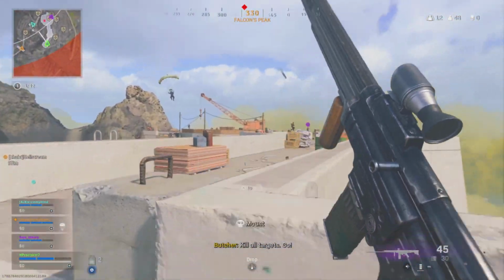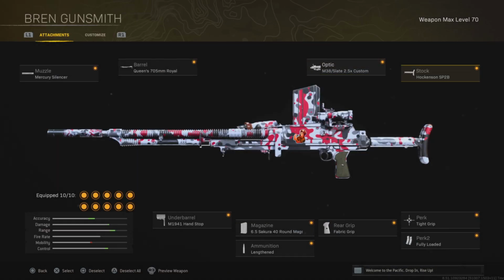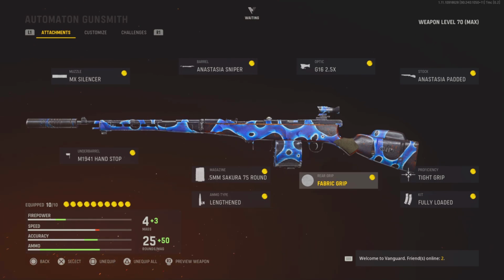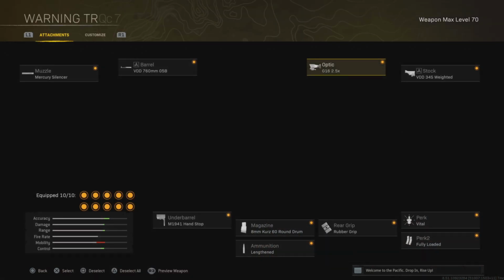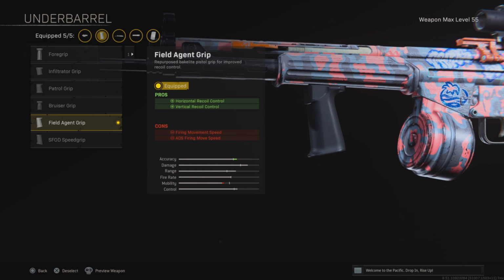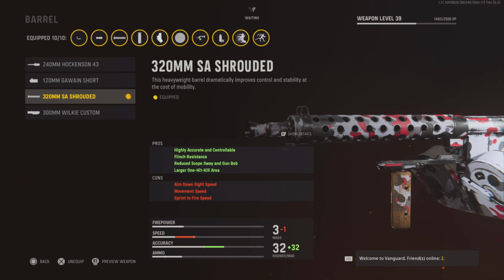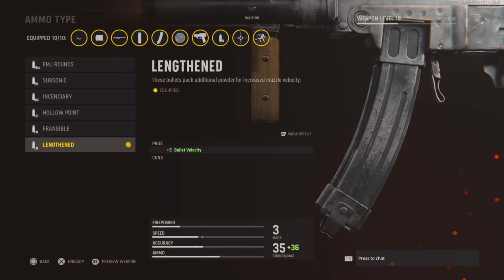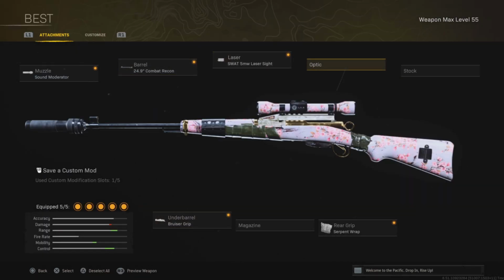The BEST Weapons to Use in WARZONE! (Warzone Season 1 META Loadouts)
Today we take a look at the Best Weapon Builds and Loadouts in the current state of Warzone Season 1. You can pair up these weapons however you like to make the Best and Most Effective class.

Bren - 1:08
Automaton - 3:29
Cooper Carbine - 4:43
STG 44 - 6:00
C58 - 7:17
MP40 - 8:19
Welgun - 9:48
PPSH - 11:12
Kar98k - 12:42
Swiss K31 - 13:30